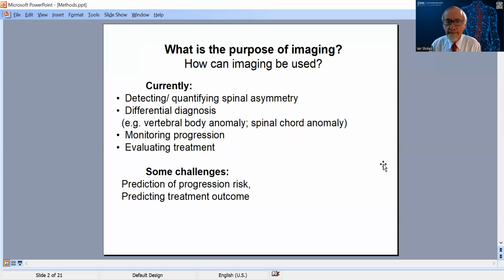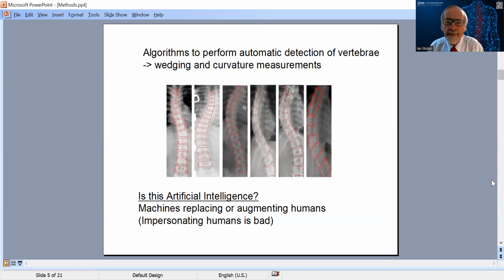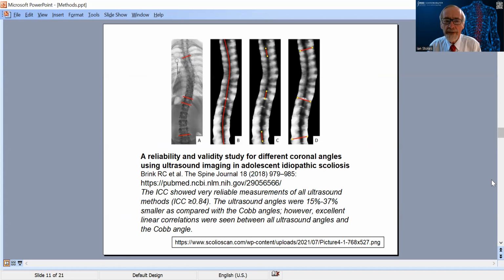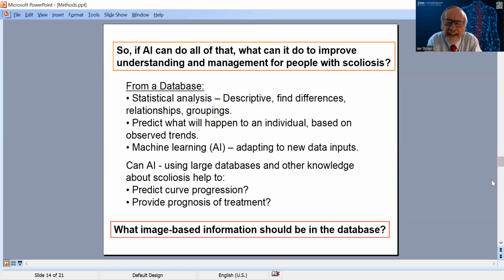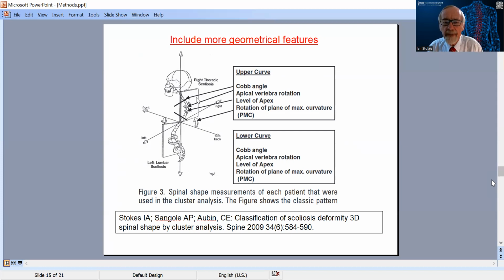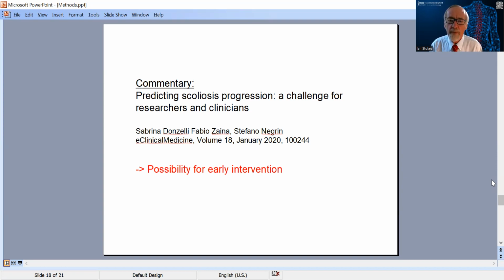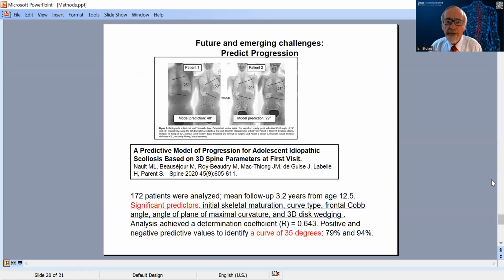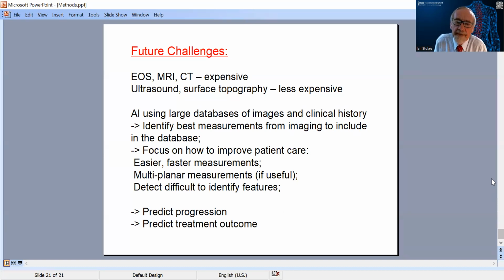Innovative Imaging for AIS (Ian STOKES)